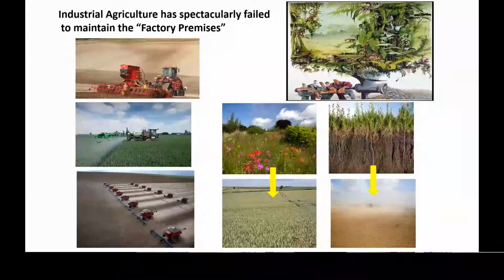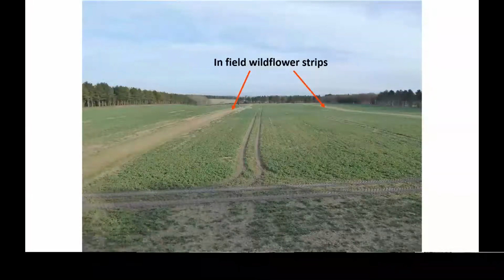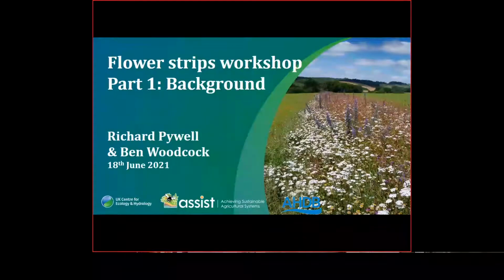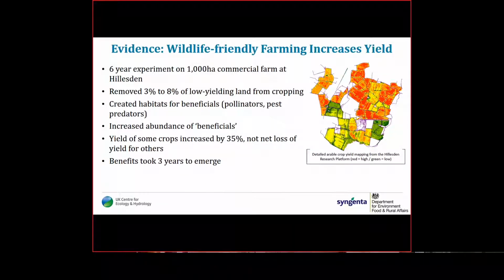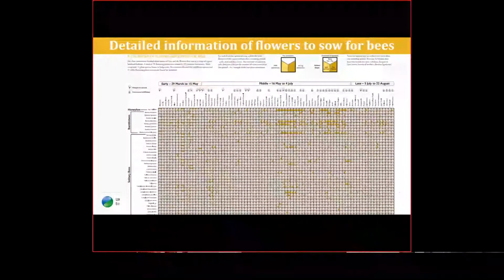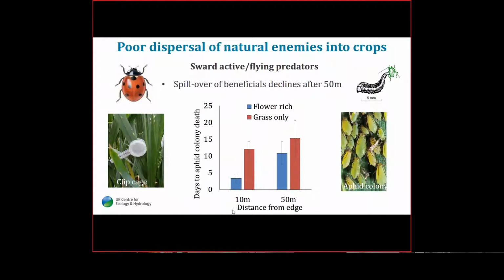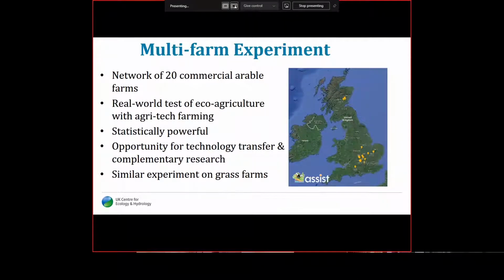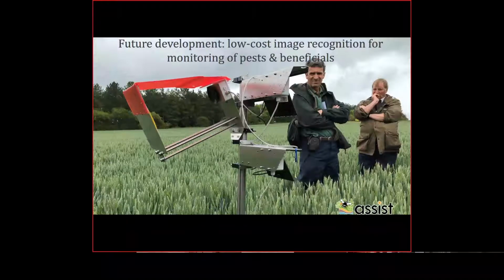In-field flower strips in arable crops workshop: Foundation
Webinar: Richard Pywell, (Centre for Ecology & Hydrology) and Julian Gold (Hendred Farming Partnership) talk through why you might consider using in-field flowering strips to help manage and control pests.

- What can pest and beneficials do to help the productivity of my cereal crops?
- Why would I use in-field flowering strips to encourage pest and beneficials?
- What are the best flower and grass species to grow for cereal pests?

This is the foundation level of our 'how to' workshop series. An advanced level is also available.

Did you know you might be able to apply for BASIS points for watching this webinar?